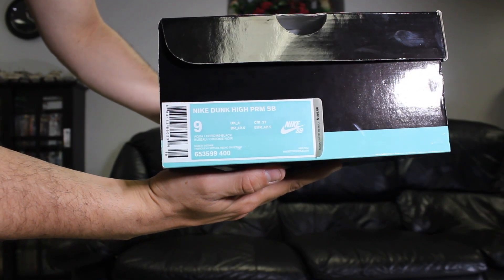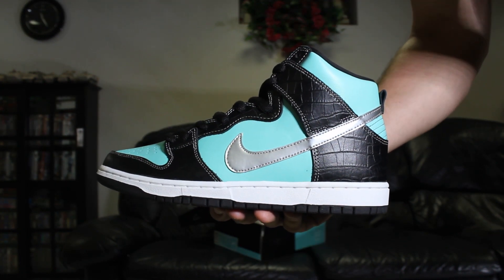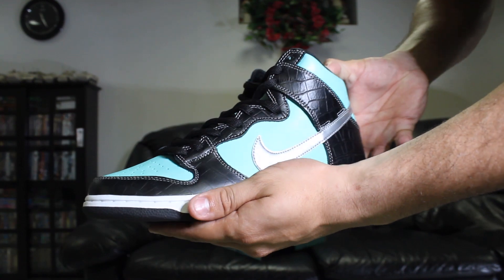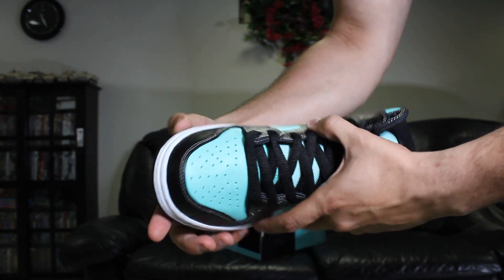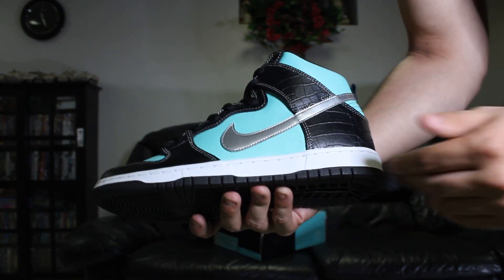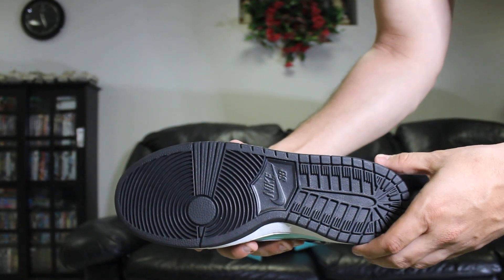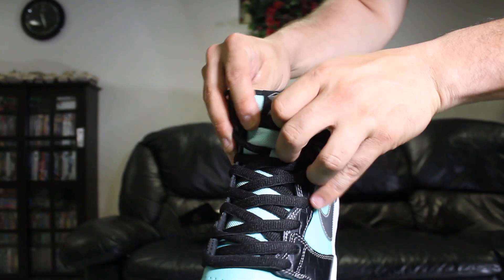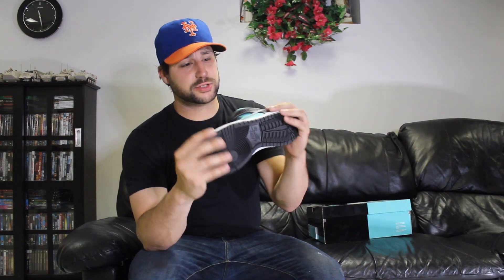DIAMOND SUPPLY x NIKE SB DUNK HIGH 'TIFFANY'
Matt reviews the Nike SB Dunk High "Tiffany"

PARTNERS:

JOIN MY PERSONAL COOK GROUP - Cook Alerts
THIS IS THE ONLY GROUP I WOULD PERSONALLY ENDORSE!

Botmart:
Bot Purchase/Rental/Sell

Tidal:
Bot Purchase/Rental/Sell